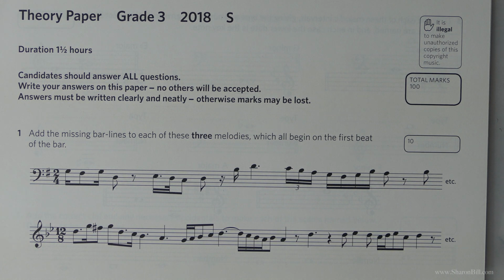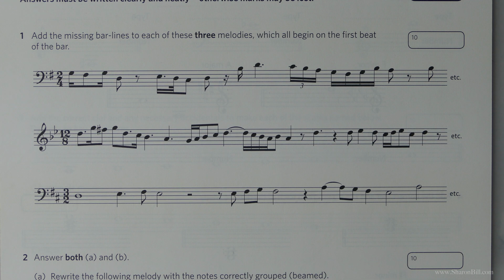ABRSM Music Theory Grade 3 Past Paper 2018 S Part 1 with Sharon Bill